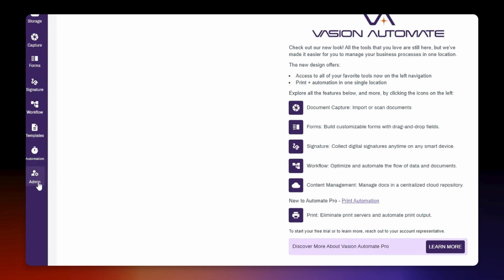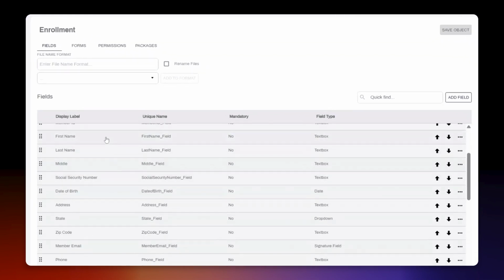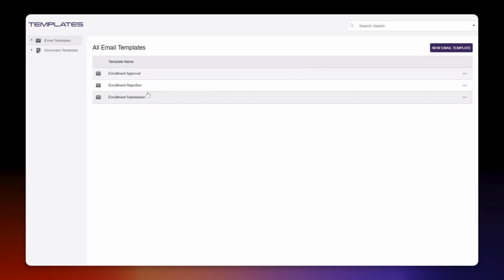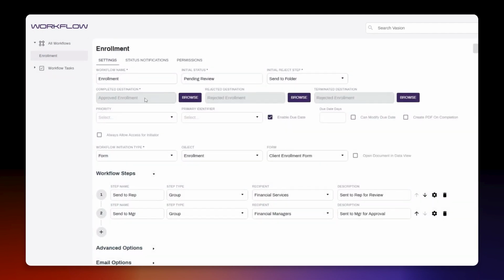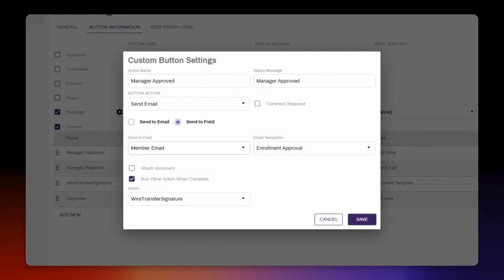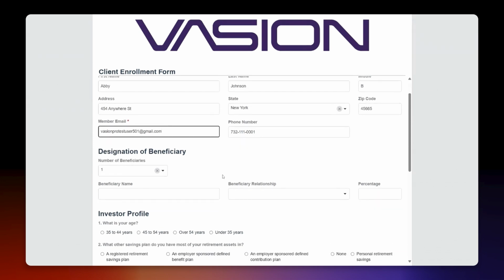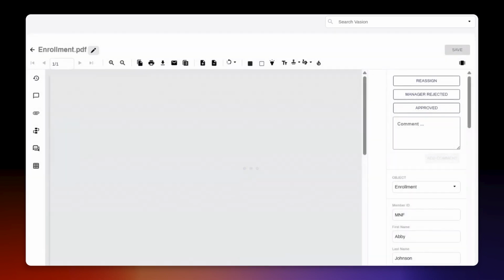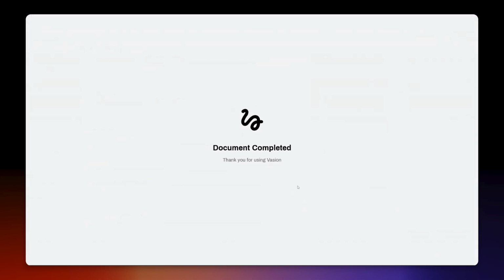Vasion Automate Platform Walkthrough - Full Platform Demo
Looking for end-to-end workflow automation? See how the Vasion Automate Platform streamlines your digital document workflows by automating manual processes and workflows.

This tutorial will show you how to:
-Easily search, track, manage, and store your documents
-Set up users, groups, and storage folders with custom views
-Create enrollment forms with object fields and data lookup functionality
-Build email and document templates for automated communications
-Configure multi-step approval workflows with custom settings
-Use workspace dashboards for document review and approval processes